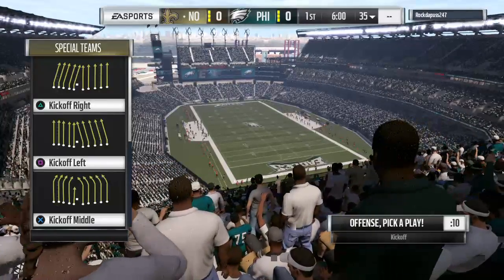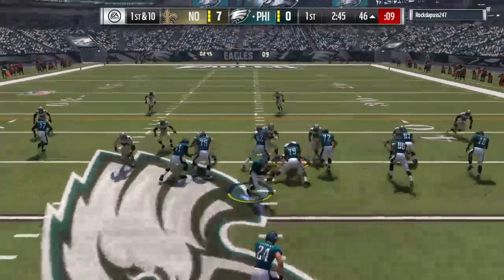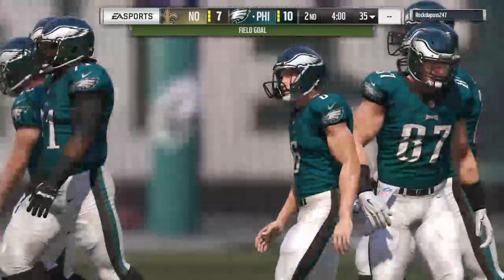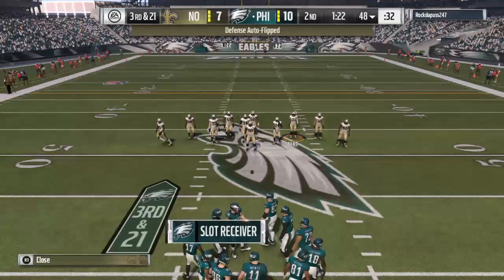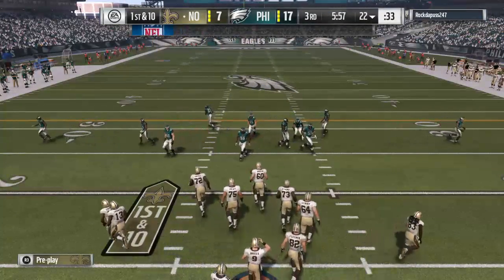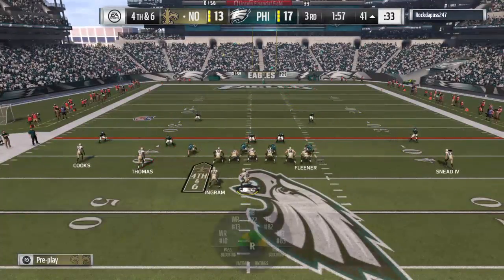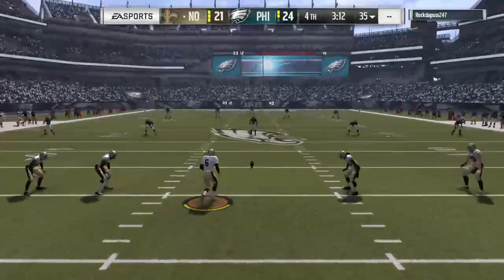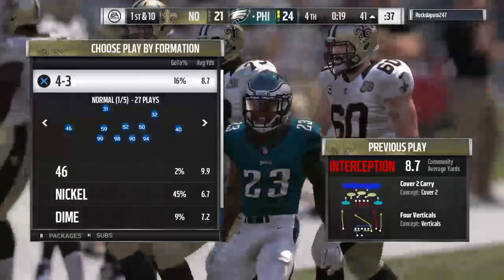dooboi0017th's Live PS4 Broadcast